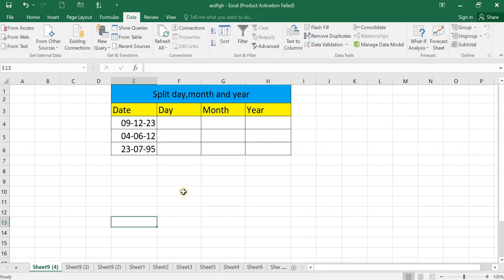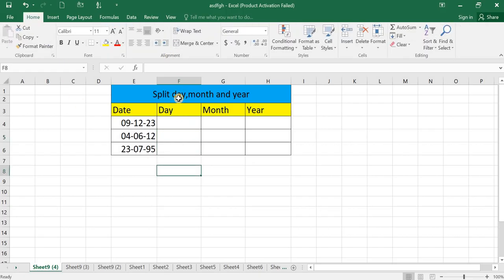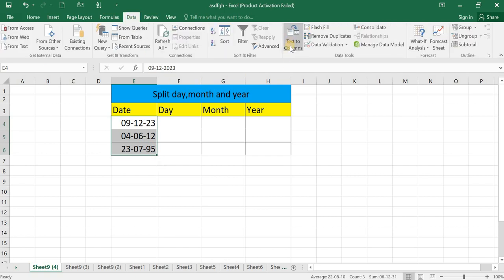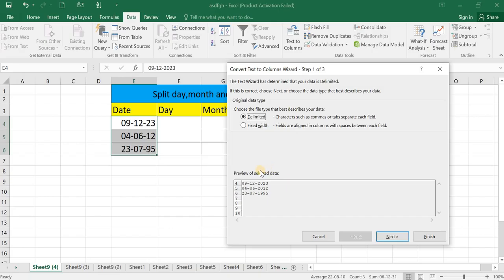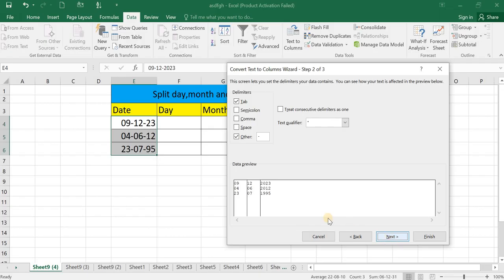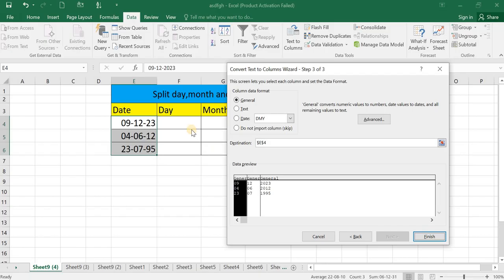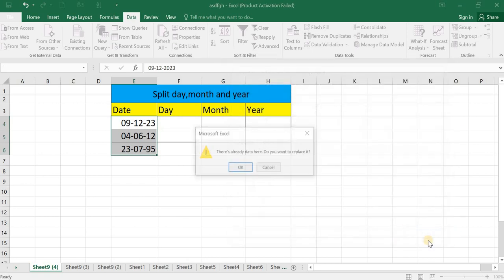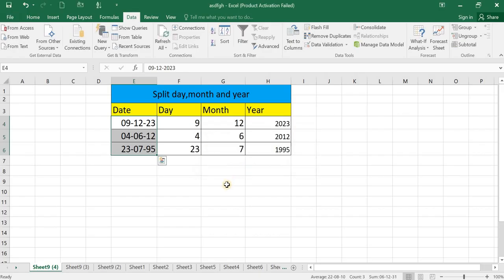split day month and year in excel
Interview question to in excel